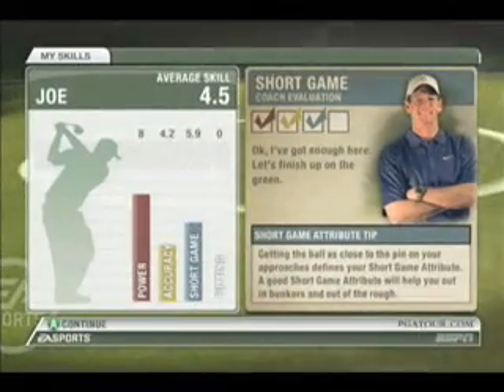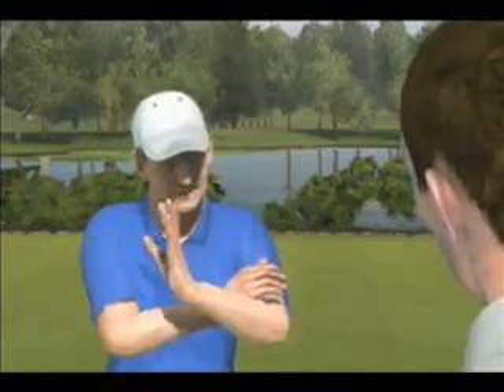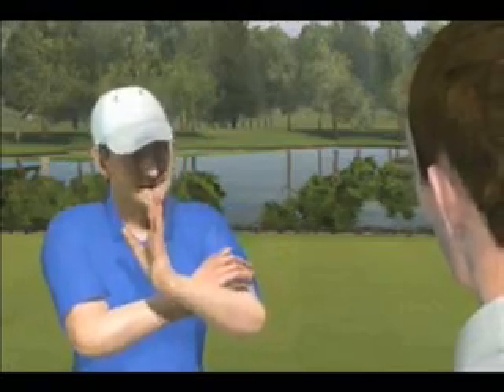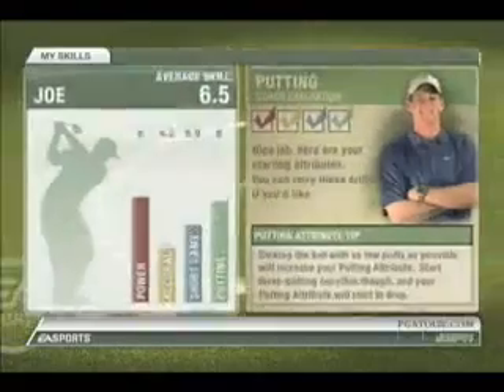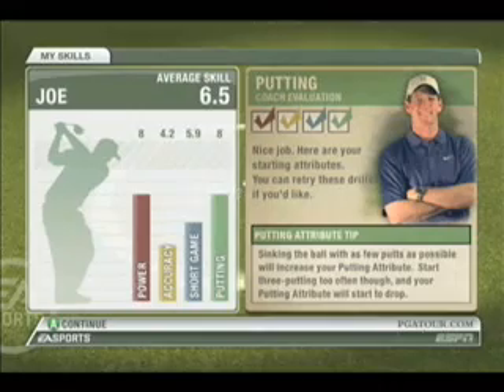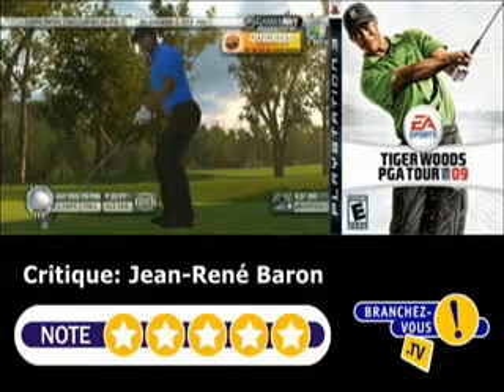JOUEZ.com - Critique de Tiger Woods PGA Tour 09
Voici la critique publiée sur le défunt site JOUEZ.com et diffusée sur BV2.TV, la plateforme de Branchez-Vous qui présentait des contenus vidéo axés sur l'information et le divertissement (critique sans narration).

Tiger Woods PGA Tour 09 (PS3, Xbox 360, PC)

Malgré que Tiger Woods soit blessé pour le reste de la saison dans le monde réel, il est en pleine forme dans l'univers du virtuel. Avez-vous ce qu'il faut pour devenir champion de la Coupe FedEx ?

Chaque année, nous avons le droit à un lot de nouveautés. Cette année ne fait pas exception. Chaque coup que vous frappez change de façon dynamique vos habiletés. Par exemple, si vous manquez régulièrement vos coups de départs, votre niveau d'habileté diminuera à la fin du parcours. Il en va de même pour vos coups d'approche et vos coups roulés. La constance est le mot clé si vous voulez garder vos compétences au niveau le plus élevé. Il est également possible de participer à des séances d'entraînement avec votre coach personnel pour vous améliorer. Autre ajout intéressant cette année, vous pouvez modifier vos bâtons selon vos habitudes de frappe. Si vous avez une fâcheuse tendance à toujours donner une courbe vers la gauche ou la droite, vous pouvez altérer votre bois numéro un pour corriger cette mauvaise habitude. Tous les bâtons de votre sac sont modifiables de façon indépendante. Vous pouvez aussi décider de leur donner une distance de frappe plus grande, mais cela se fait au détriment de la précision. La dernière nouveauté la plus notable concerne le mode en ligne. Les parties se font maintenant en simultané, plus besoin d'attendre après les autres joueurs. Vous voyez en temps réel les coups de vos adversaires en même temps que vous jouez votre trou. Le déroulement est ainsi beaucoup plus rapide.

Il est encore possible d'importer votre propre visage dans le jeu pour avoir un golfeur à votre image. Une fois que vous aurez décidé de votre apparence virtuelle, vous êtes prêt à commencer votre carrière dans le circuit de l'AGP dans le but de ramener la coupe FedEx à la maison. Le déroulement est simple, vous devez participer à des tournois et accumuler le plus de points possible pour terminer premier au classement final. Durant la saison, vous pouvez également participer à des épreuves d'habiletés ou à des mini-parties de golf contre des joueurs établis du circuit professionnel. L'objectif est évidemment de battre Tiger Woods en personne. Une multitude de trophées peuvent être débloqués selon les exploits que vous allez accomplir. Malheureusement, dans la version PS3 du jeu, ces trophées sont propres au jeu et ne font pas parties des trophées PlayStation liés à votre compte Sony Network. Si le mode carrière ne vous intéresse pas, il est possible de jouer tout simplement une partie de golf sur l'un des 16 parcours disponibles dont le somptueux Wolf Creek. Sinon, les mini-jeux sont de retour cette année une fois de plus comme le Bingo-Bango-Bongo qui permet des parties entre amis vraiment plaisantes. Chaque trou a une possibilité de 3 points : le premier sur le vert, le plus près du drapeau et le premier à terminer le trou alors que vous jouez avec la même balle chacun votre tour. Le joueur avec le plus de points gagne.

Aucune surprise au niveau des contrôles, il est toujours possible de frapper la balle de deux façons. La première consiste à utiliser le bâton analogique pour imiter l'élan d'un golfeur. La seconde est la méthode classique en 3 étapes avec le bouton X. Première pression pour débuter votre élan, deuxième pour déterminer la forme et finalement une dernière pression pour déterminer l'impact. Hélas, les commentaires des analystes atteignent un niveau de médiocrité inégalé à ce jour. La meilleure solution est de couper leur volume dans les options du jeu pour ne pas les entendre. Pour le reste, les effets sonores sont très réalistes. Visuellement, c'est très semblable à l'année dernière. Certains terrains sont très jolis alors que pour d'autres, la modélisation laisse à désirer. Bonne note concernant l'eau, elle est vraiment réussie. La version 2009 de la franchise Tiger Woods est d'une grande qualité. Par contre, si vous possédez déjà le titre de l'année dernière, vous aurez peu de nouvelles choses à vous mettre sous la dent. La principale nouveauté est sans doute le mode en ligne qui est vraiment supérieur au précédent opus. Dommage que le nombre de parcours différents soit identique à l'année dernière.

Si vous ne possédez aucun jeu de golf sur console, c'est celui-ci qu'il vous faut sans aucune hésitation. Il promet de vous occuper pendant des mois.

Jeu disponible en français (textes à l'écran seulement)

Un texte de Jean-René Baron